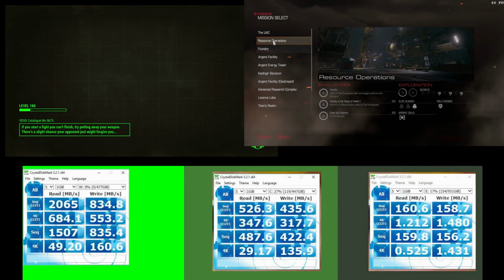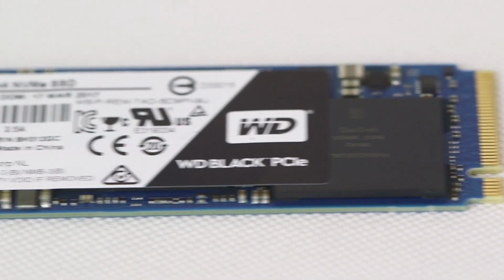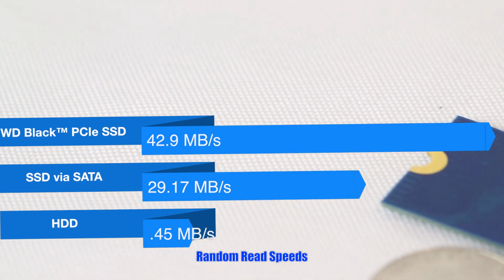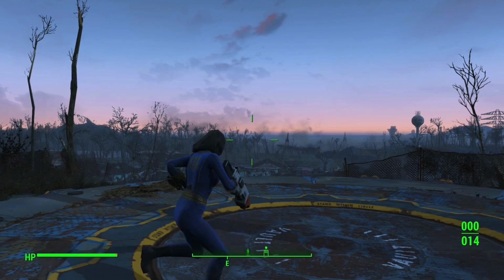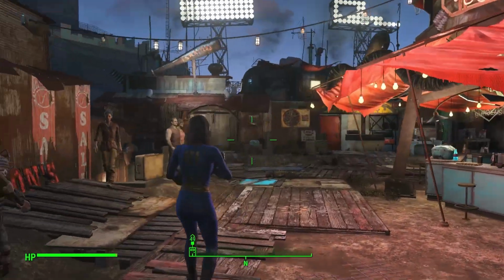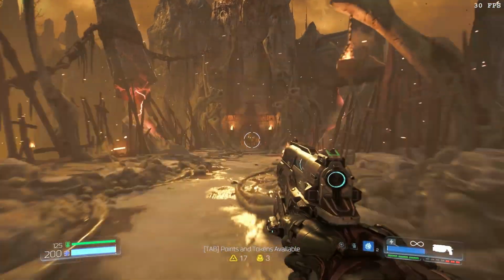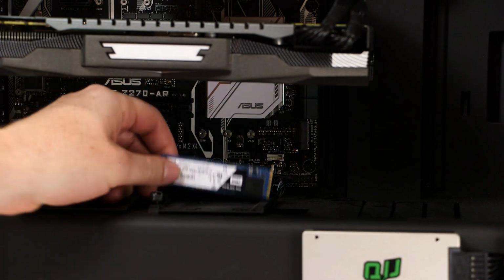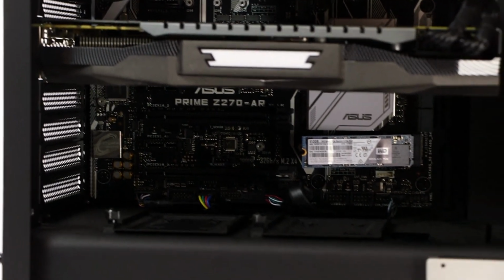Fastest PC Storage Yet? PCIe SSD 2-3x Faster Than SATA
If games are loading too slow, a PCIe SSD by WD can dramatically improve load times. The WD Black PCIe SSD cut fast travel times in Fallout 4 with the High Res Texture Pack by over 50% compared to a HDD, and 34% compared to a standard SSD.